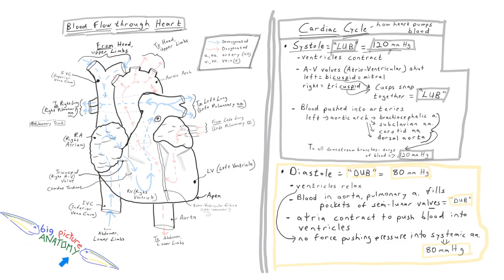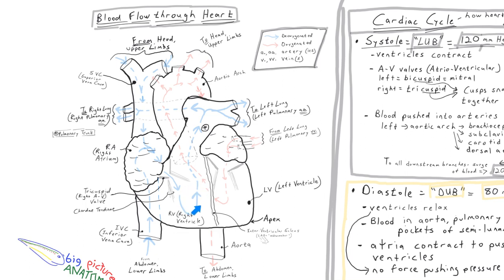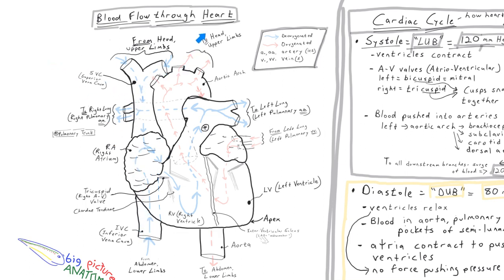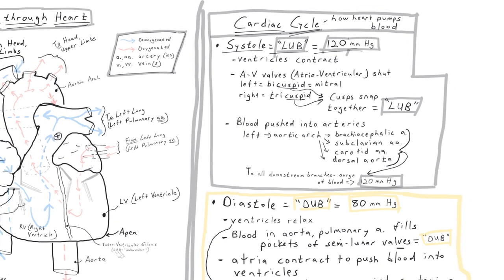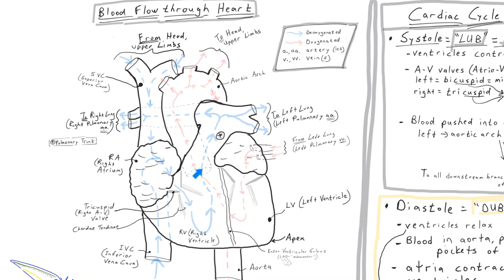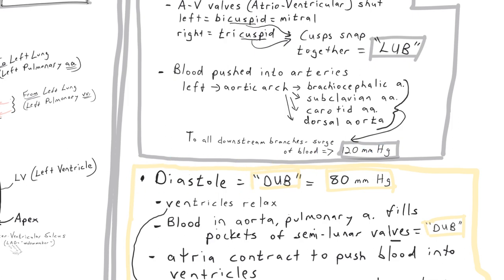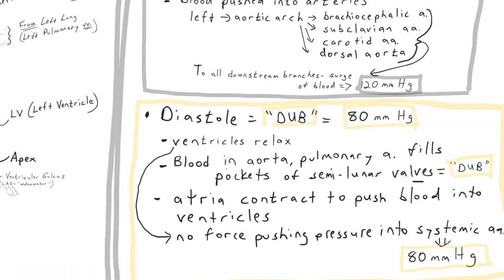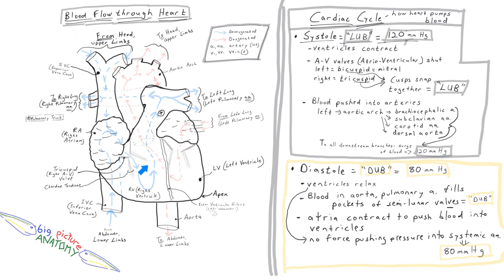Blood Flow Through Heart and How Heart Pumps Blood (Cardiac Cycle)